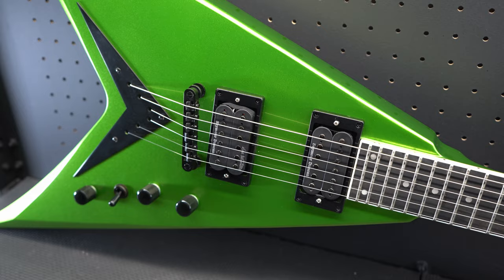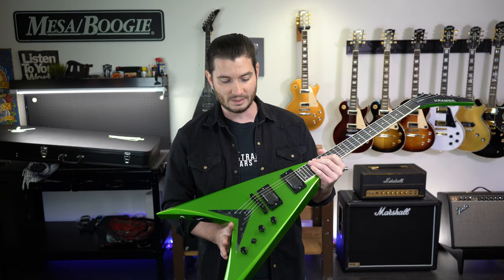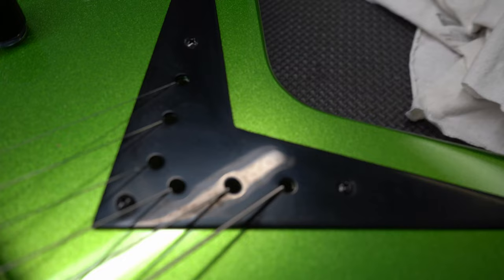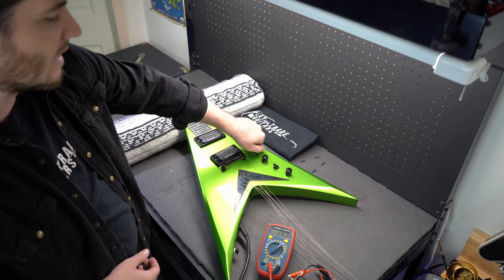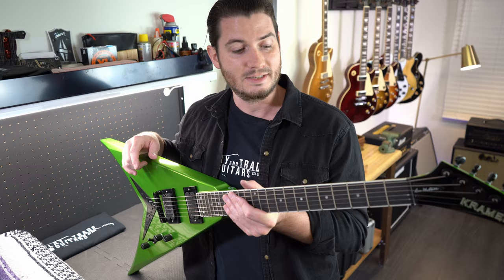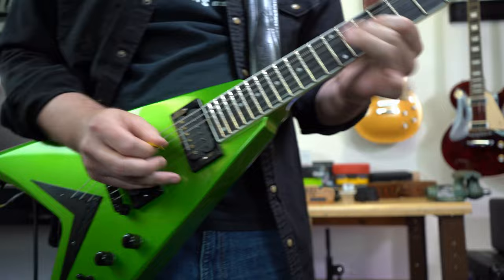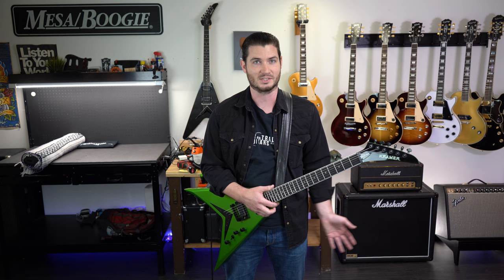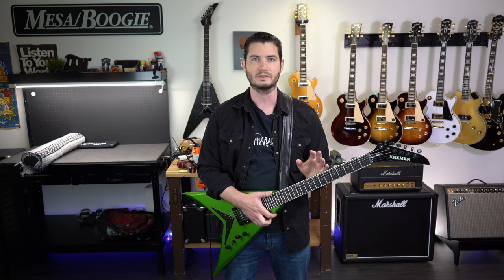KRAMER Dave Mustaine Vanguard (Better than EPIPHONE?)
Kramer Dave Mustaine Vanguard Rust in Peace Alien Tech Green FULL DEMO

John takes apart, plays, and reviews the new KRAMER Dave Mustaine Vanguard Limited Edition Rust in Peace Alien Tech Green guitar. What will be the FINAL GRADE from this full demo and review?

DROP A COMMENT: Which is the best buy? EPIPHONE or KRAMER Dave Mustaine?

VIDEO CHAPTERS:
         Cleans
         Dirty
         Performance Demo
         Marshall JCM800
                       EH Big Muff Fuzz

From Kramer:

Kramer is thrilled to welcome Dave Mustaine, the legendary guitarist, vocalist, songwriter, and founder of the multi-platinum-selling and Grammy® Award-winning band, MEGADETH, to the Kramer Artist lineup. The limited edition Kramer Dave Mustaine Vanguard Rust in Peace delivers the powerful, heavy sounds and exceptional playing performance on the stage and in the studio that Dave demands. It is equipped with a symmetrical mahogany Vanguard body, a 25.5” scale mahogany neck with a medium C Dave Mustaine custom profile, an ebony fretboard with 24 jumbo frets, black chrome hardware, and Dave Mustaine’s signature Seymour Duncan® Thrash Factor pickup set. Finished in Alien Tech Green, a custom Dave Mustaine hardshell case is also included.